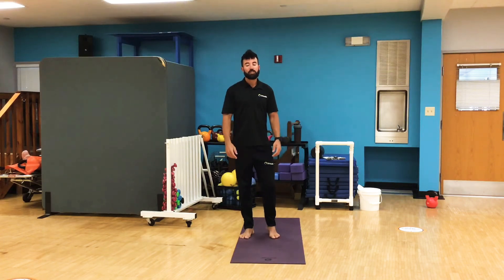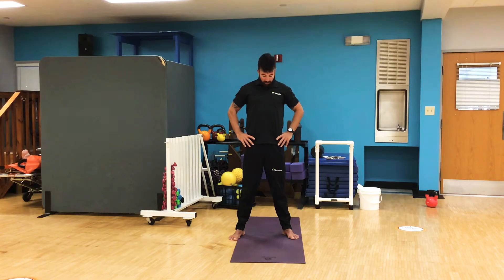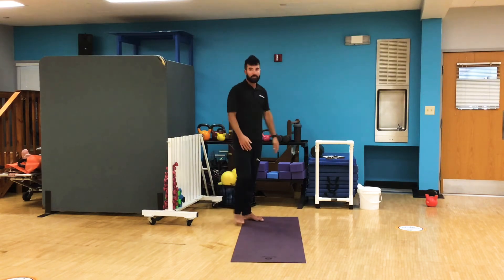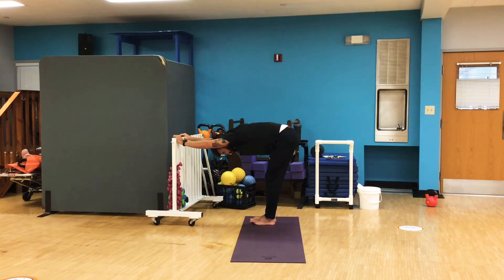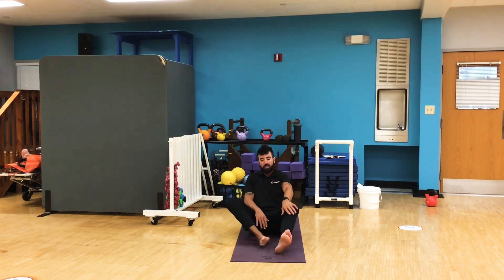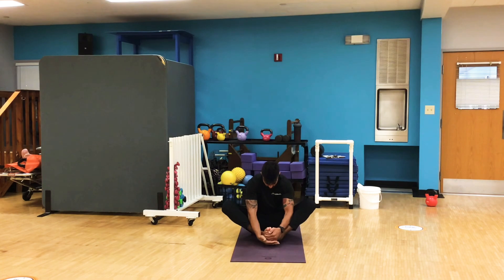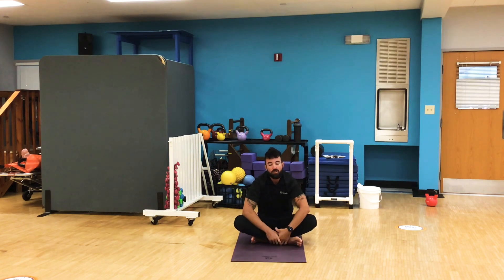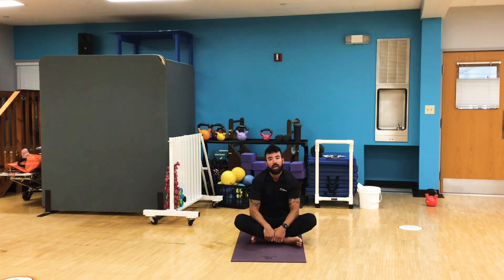Friday Stretch and Recovery with Chris